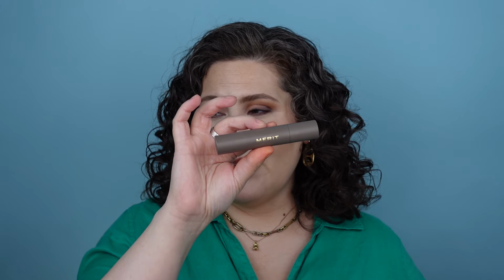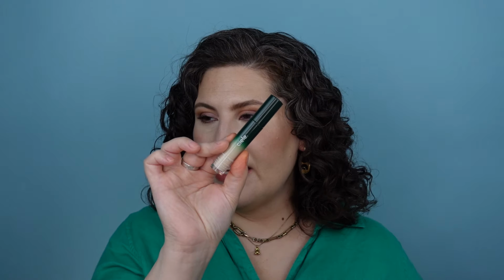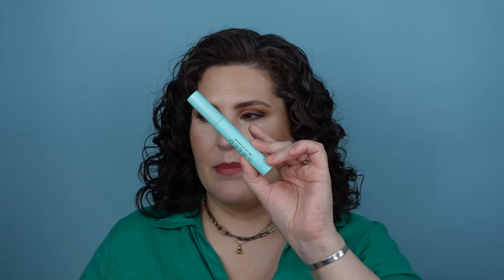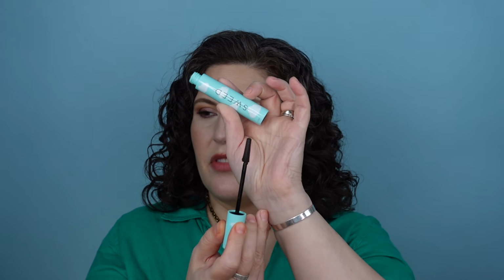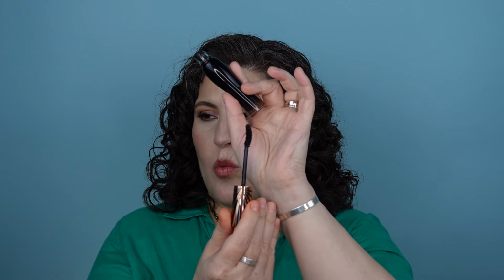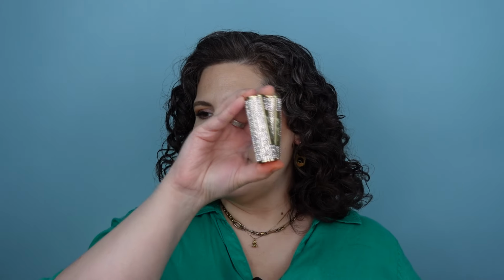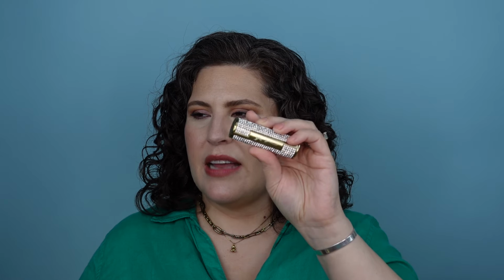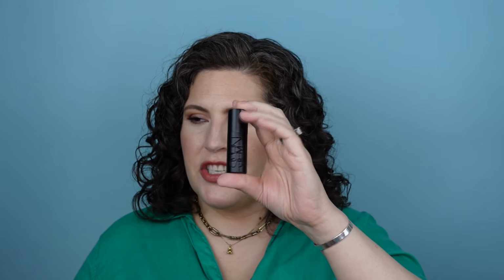Makeup Updates - Natasha Denona, Charlotte Tilbury, NARS, Sweed Beauty, Merit and More!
Let's do another makeup updates. I love trying things for the first time, but always come back and let you know how things are really working after having them for several weeks. This time it's items from Natasha Denona, Charlotte Tilbury, NARS, Sweed Beauty and many more. Let me know if you've been trying anything new, and how it's been going for you. Thanks for making the time to watch today.

Ciele - Conceal & Protect SPF 50 Spot Concealer for Dark Spots (N02)

Makeup By Mario - SurealSkin Soft Blur Setting Powder (1 Fair Pink)

Persona Cosmetics - Dreamstick Cream Bronzer (Mojave)

Gucci - Glow Powder Gel Highlight (01 Sunrise Gold)

Natasha Denona - I Need a Warm Palette

Sweed - Satin Eyeliner (Beatle Gold, Mink Greige) - go.shopmy.us/p-7454252

Charlotte Tilbury - Exagger-Eyes Volume Mascara

Sweed - Cloud Mascara (deep brown) - go.shopmy.us/p-7454259

Sweed - Lash Lift Mascara (deep brown) - go.shopmy.us/p-7564371

Dolly Beauty - Heaven’s Kiss Lipstick (Rosebud, Jolene Red)